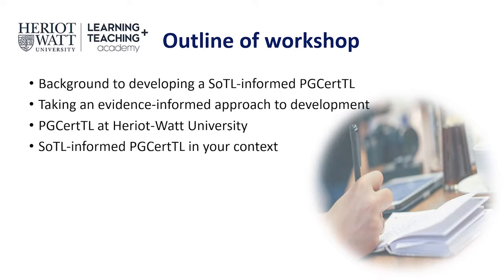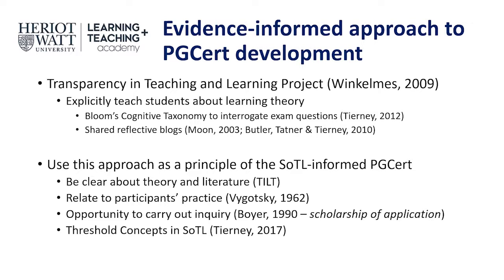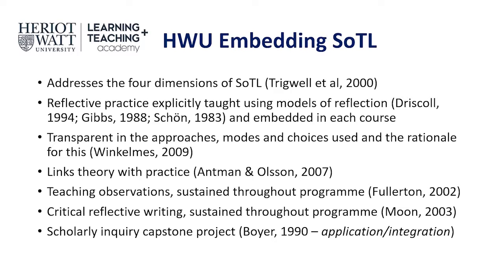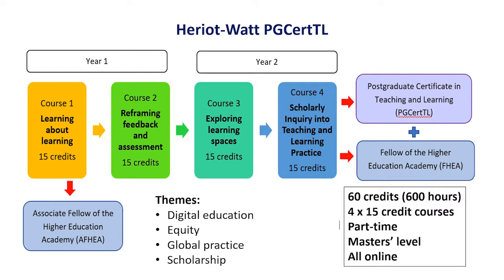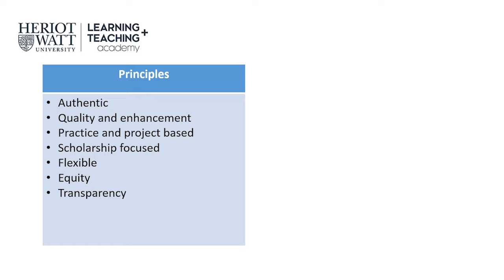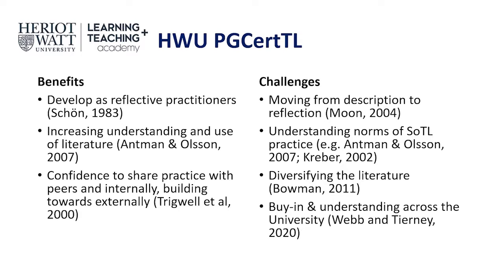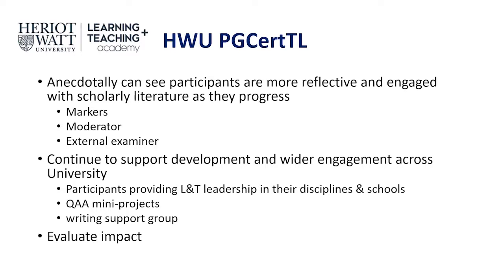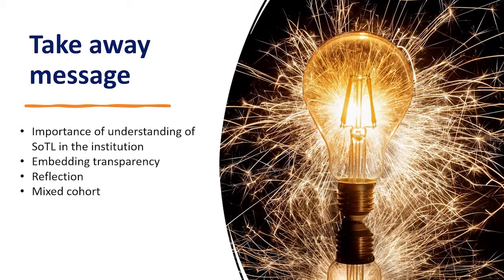ISSOTL21 Taking a SoTL Informed Approach to Postgraduate Certificate in Teaching and Learning Design